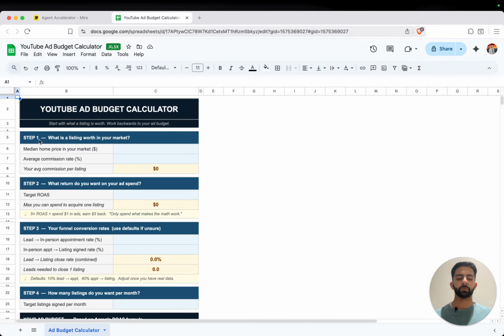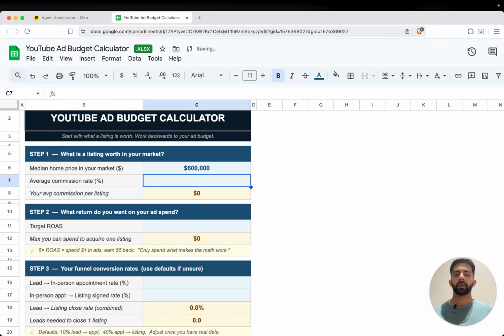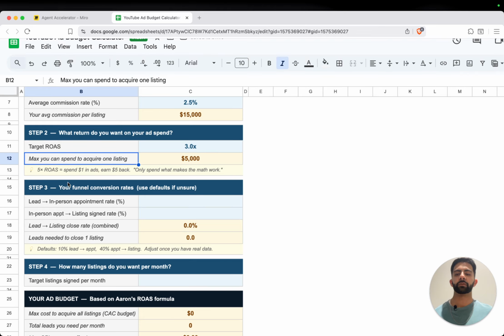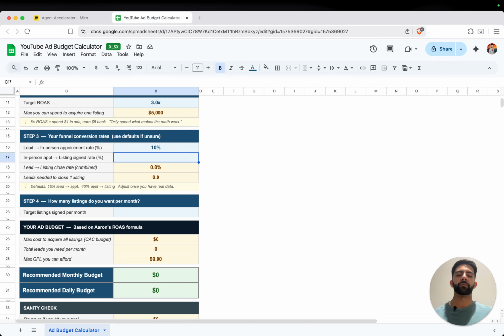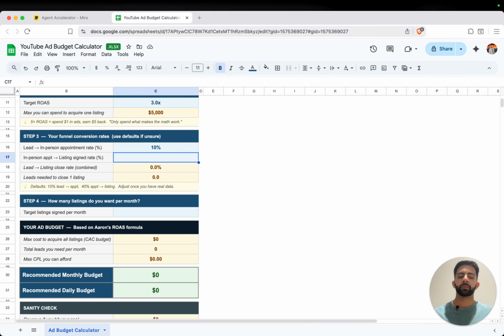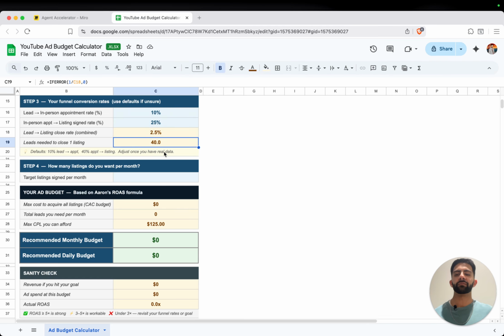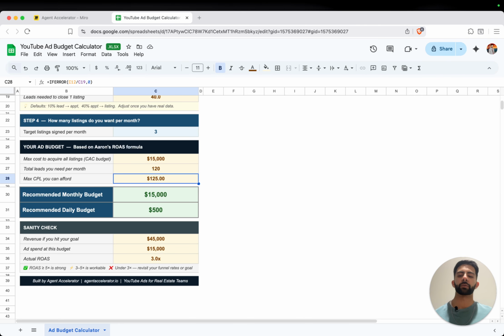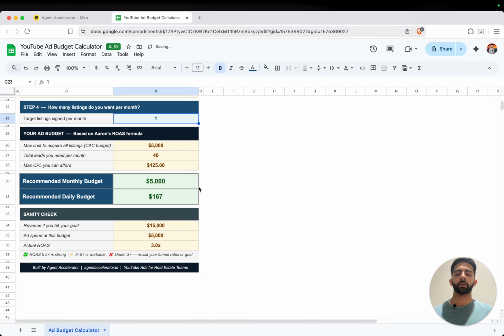How Much Should Real Estate Teams Spend on YouTube Seller Campaigns?